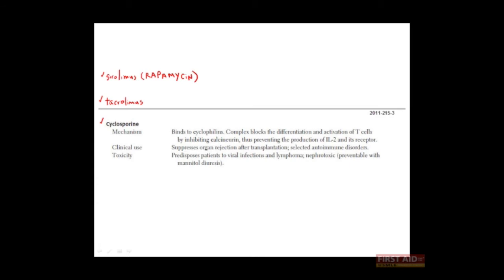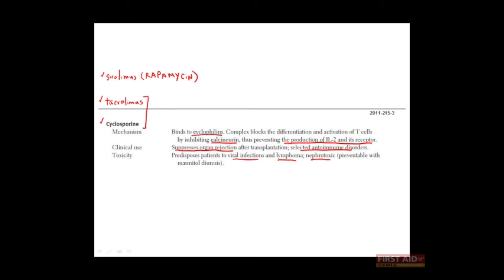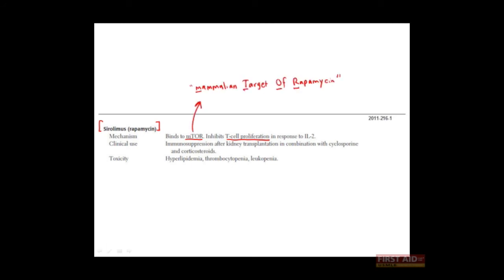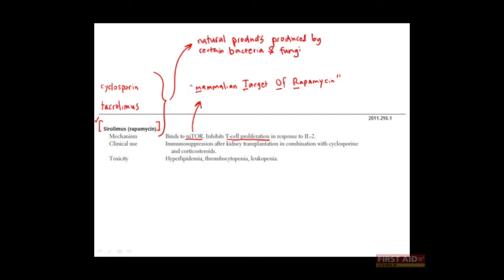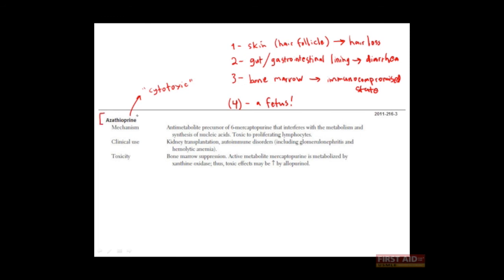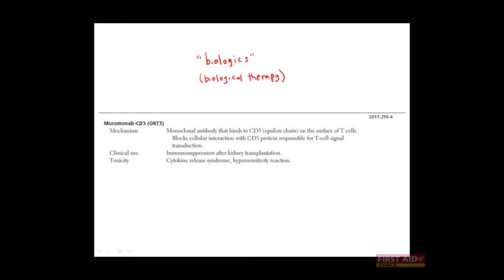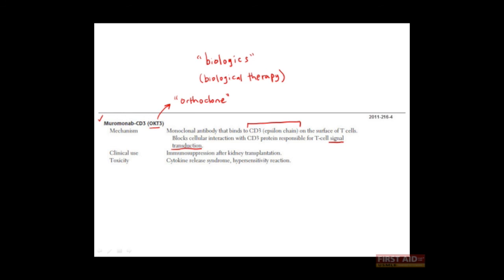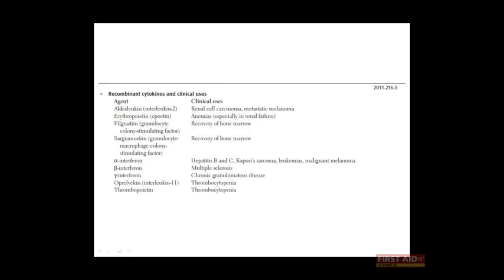First Aid for the USMLE Step 1, IMMUNOLOGY + 21 = Cytotoxic & immunosuppressant drugs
— Answers & Explanations for NBME 24, 23, 22, 21, 20, 19, 18, 17, 16, 15 and 13 :)